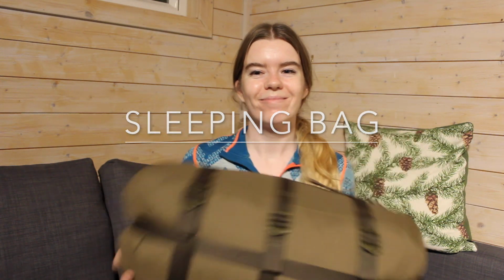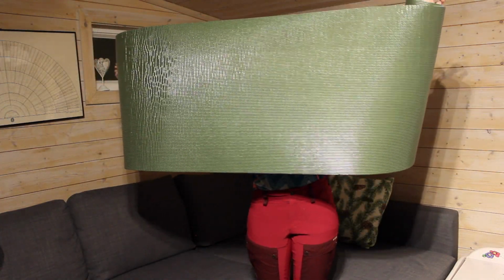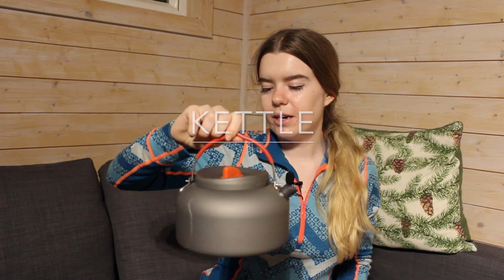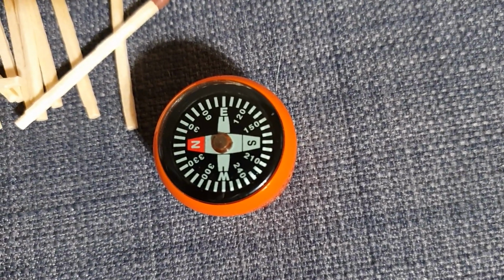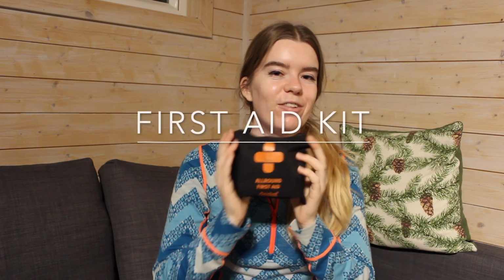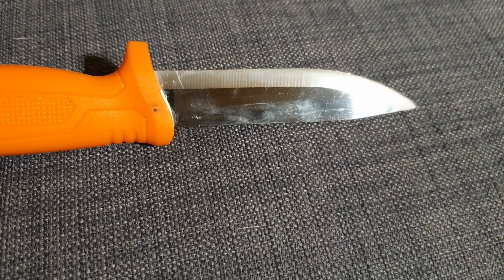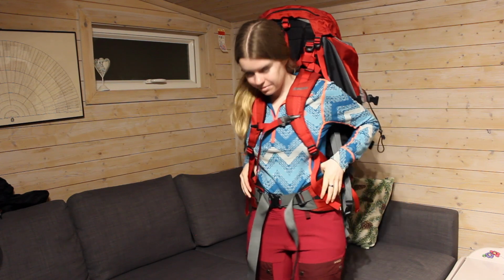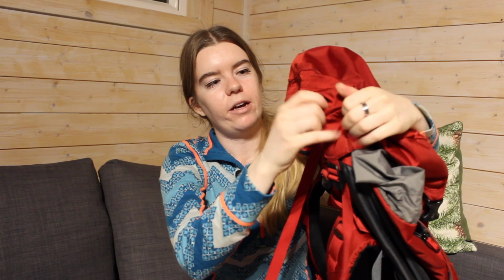BEST Hiking Gear for Beginners - How to get started backpacking (budget-friendly)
You want to get into hiking or backpacking, but you don't know where to start AND the gear is expensive? I share with you the gear I used to start backpacking. This is all the hiking gear I'm using this year in 2023, and what I recommend for beginners in 2023. I also share some tips on how to save money, whether that is buying second-hand or DIYing a cheaper solution. I also share what gear you should invest money in, and gear that you can skimp money on.

🎒 GEAR MENTIONED IN MY VIDEO
*Nalgene water bottle

⛺️ MY FAVORITE BACKPACKING GEAR
*Featherstone Ultralight Tent
*Exped Schnozzel Pumpbag
*Grayl Water Purifier Bottle

📷 MY FAVORITE FILMING GEAR
*Canon R10 Camera
*Sony WH-1000XM4 Headphones
*iRig Lavier Microphone
*GoPro Hero5 Black

"The Comfort Crisis" by Michael Easter
"The Alchemist" by Paulo Coelho
"Why We Get Sick" by Benjamin Bikman, M.D.

🇳🇴 ABOUT ME 🇺🇸
Hey, I'm Christina! 👋🏻 I'm a Norwegian adventurer who loves spreading positivity and learning more about this beautiful Earth. I bring you guys along on all my adventures, challenges, travels, and backpacking trips. Through my videos, I share inspirational content for you to overcome your fears and live your truest life  💛

TIME STAMPS
00:00 - Intro
00:47 - Sleeping Bag
01:54 - Sleeping Mat
02:54 - Water Bottle
03:28 - Gas Burner
04:07 - Head Lamp
04:36 - Kettle
04:56 - Utensils
05:23 - Power Bank
06:01 - Compass
06:55 - Emergency Kit
07:35 - Microfiber Towel
08:26 - First Aid Kit
09:11 - Knife
09:51 - Tent
11:30 - BACKPACK